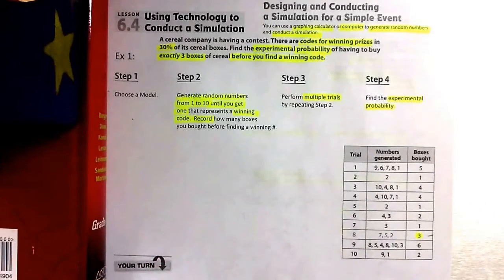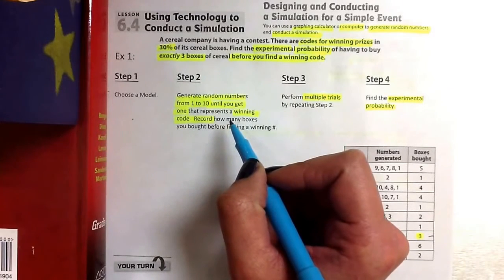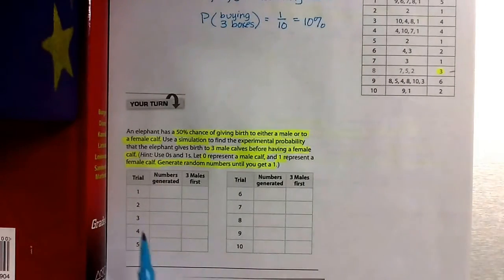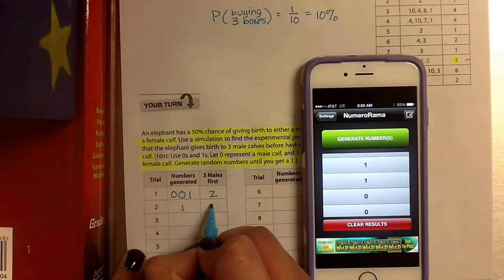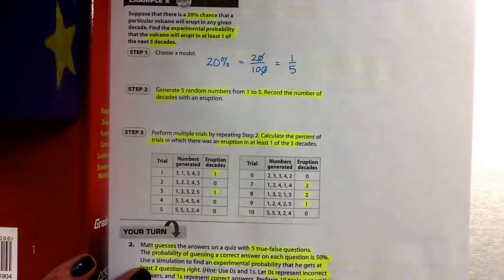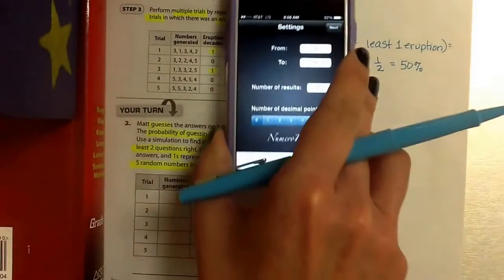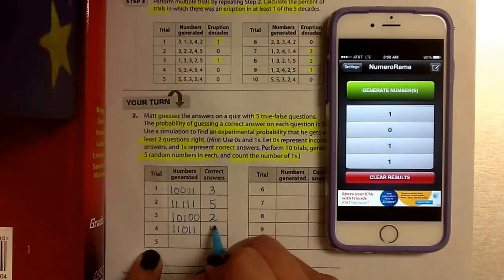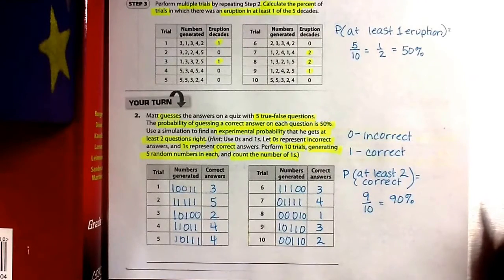Math 7 Lesson 6.4